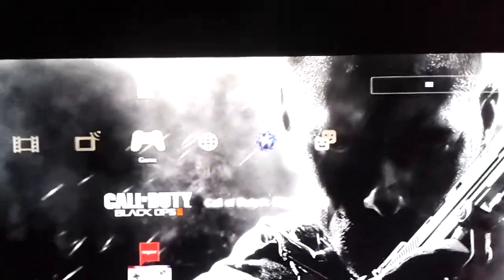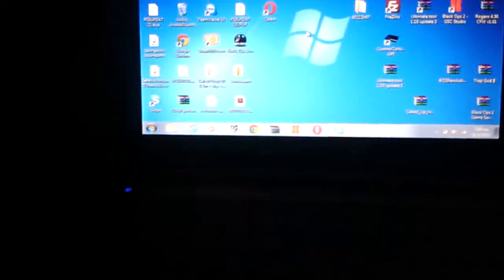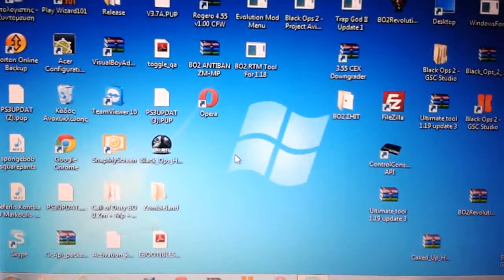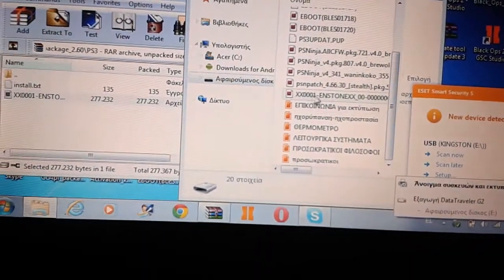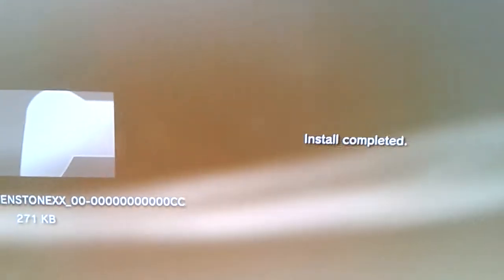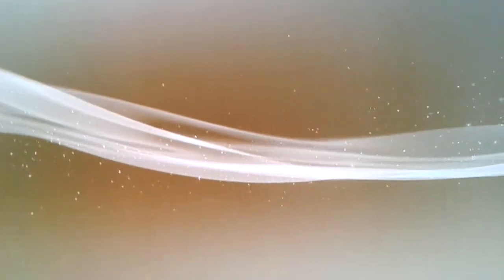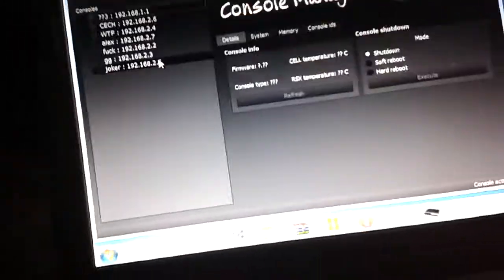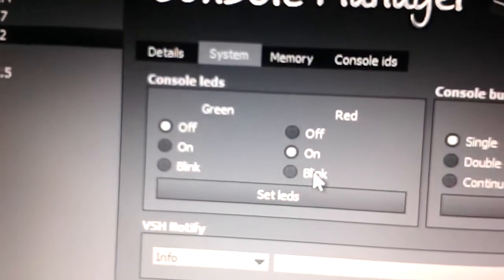PS3 HOW TO DOWNLOAD THE CONSOLE MANAGER+CONNECT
STEP 1:GO TO THE  FRENCH MODDING TEAM AND DOWNLOAD IT

STEP 2:OPEN THE CCAPI GO TO PS3 AND PUT THE X001. ON YOUR USB

STEP 3:INSTALL
STEP 4:CONNECT WITH PC
STEP 5:ENJOY

THANKS MANOS